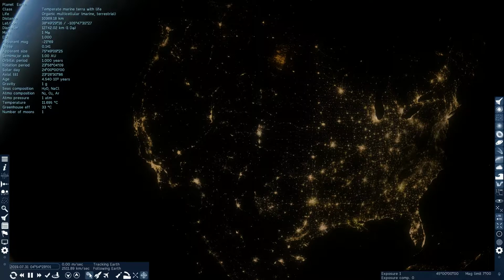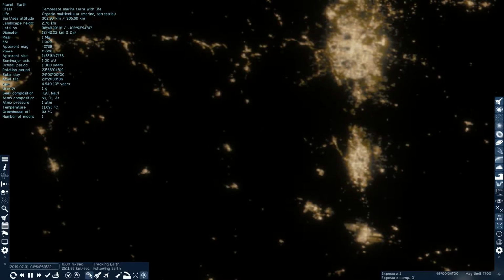Using Space Engine to visualize how much of a hemisphere you can see at why is this title so long?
Space Engine is amazing.